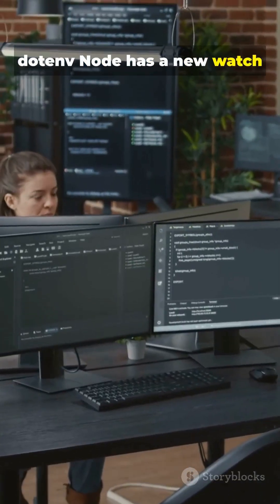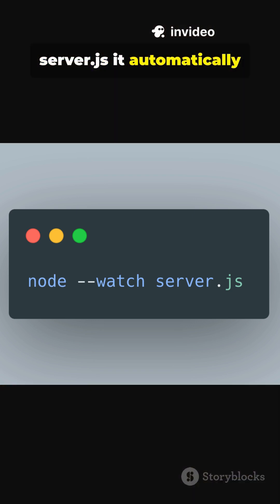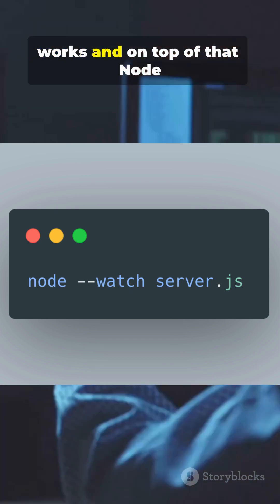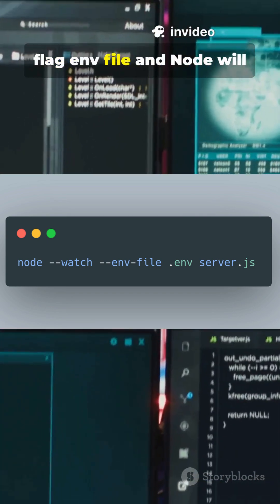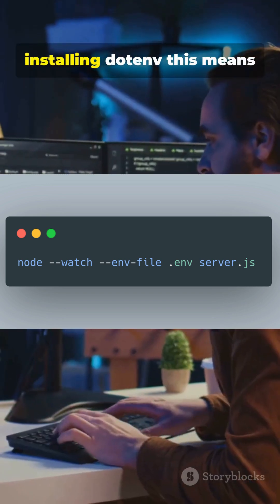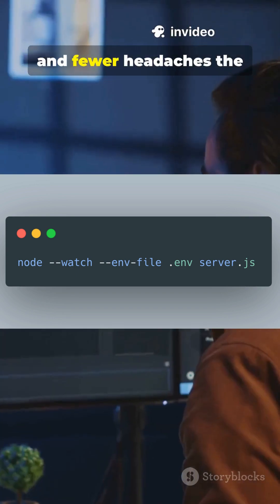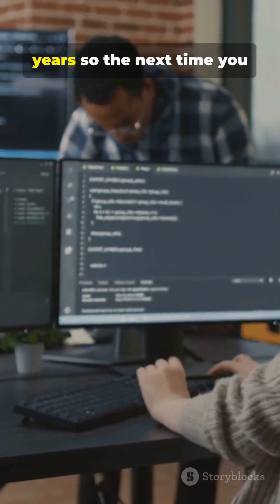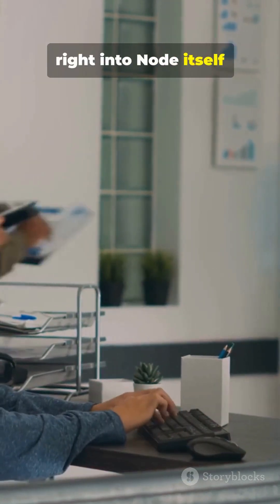Stop Installing Nodemon/Dotenv: Node.js Already Did It